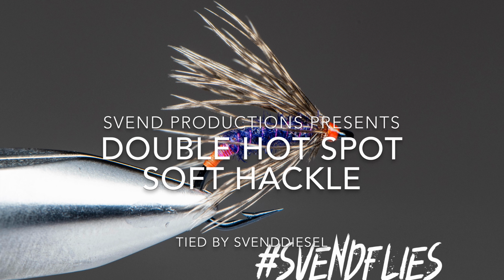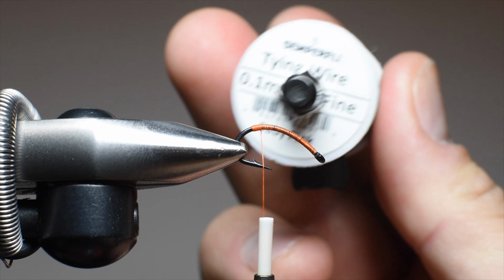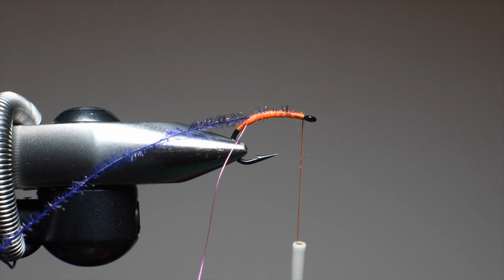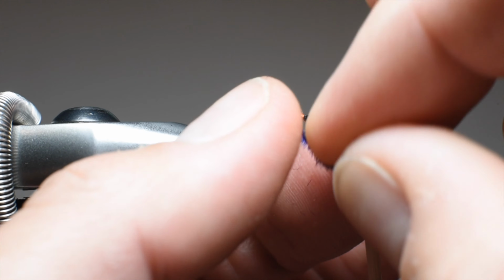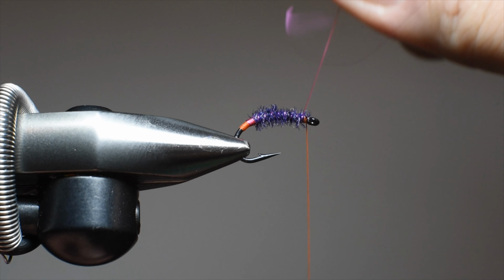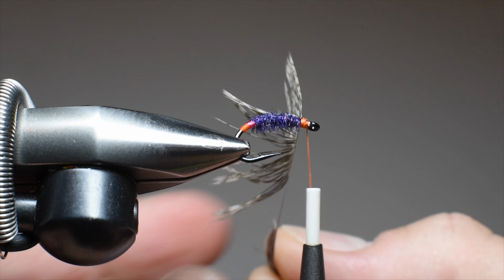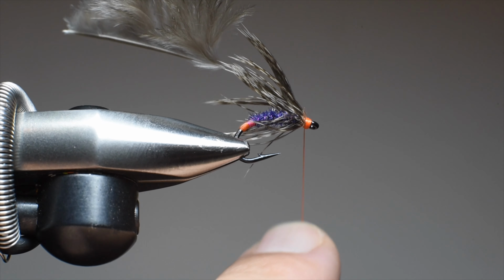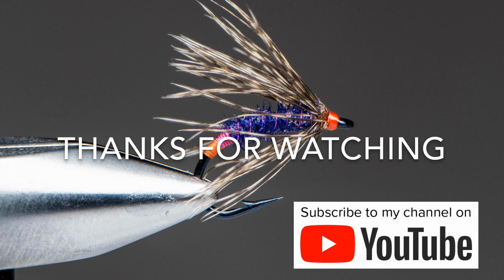Double Hot Spot Soft Hackle Fly Pattern Tutorial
For the days when the fish want something fancier than the traditional soft hackle, use some bold colors with a few hot spots.  Perfect for swinging and nymphing or maybe even throwing on some still water  with a zonker chasing it.   Tie it up and fish it.  Color variations are endless.
RECIPE:
Thread: Semperfli Waxed thread orange
Body: Natures Spirit Purple Peacock
Ribbing: .1 mm Semperfli wire
Hackle: Whiting Farms Brahma hen
Hook: Stealth hooks c series
Resin: Solarez bone dry
flytying flyfishing fishing flytyer tyingoneflyaday svendflies jstockard jsflyfishing J. Stockard Fly Fishing